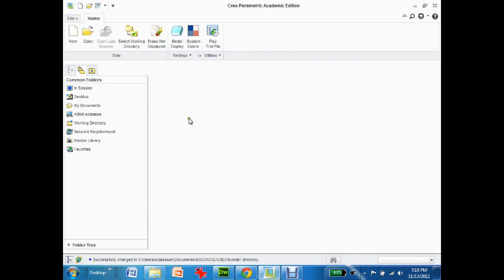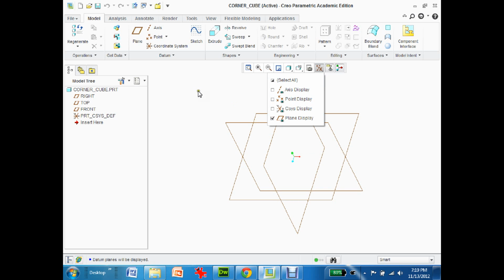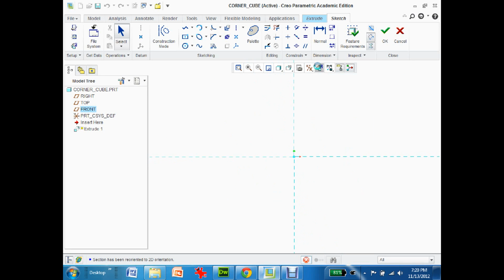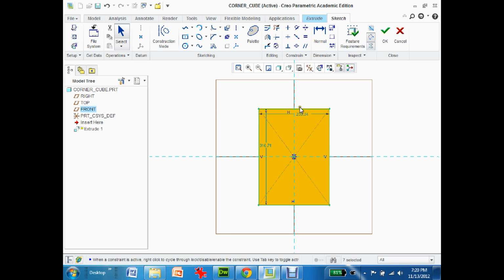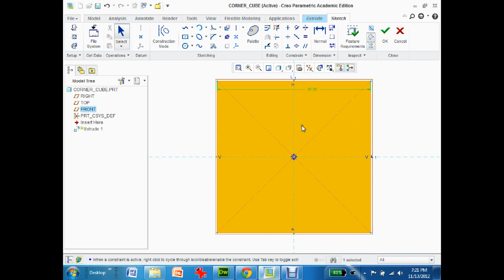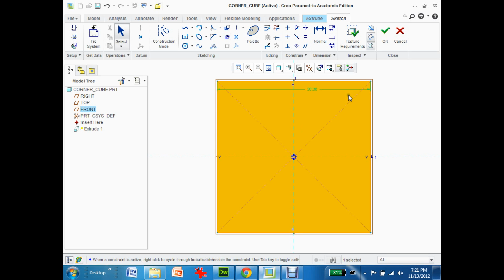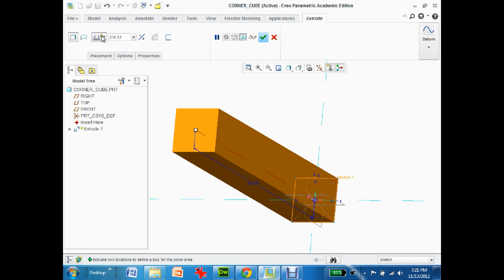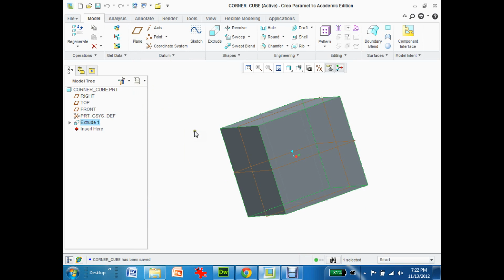Tutorial #1 - Part 1